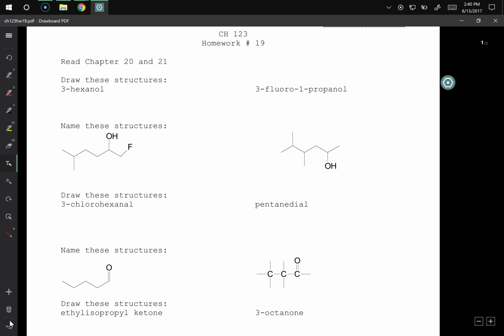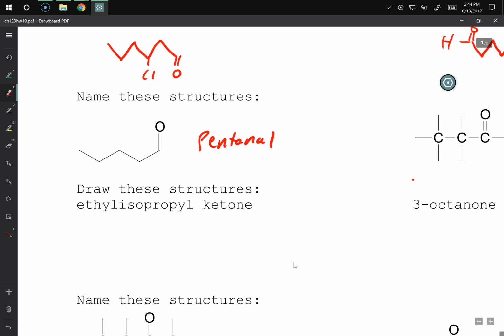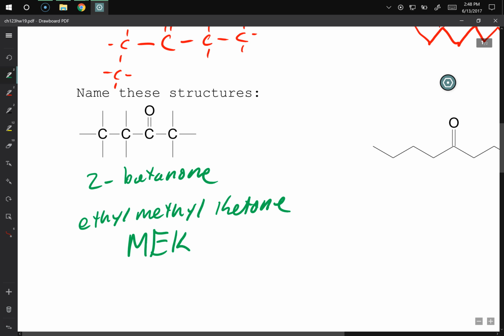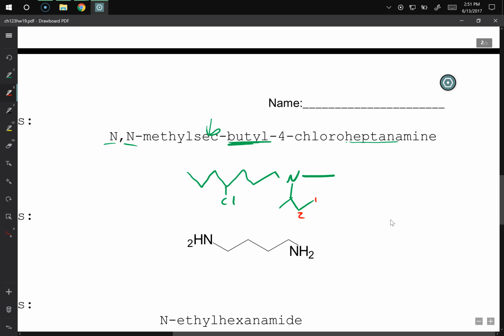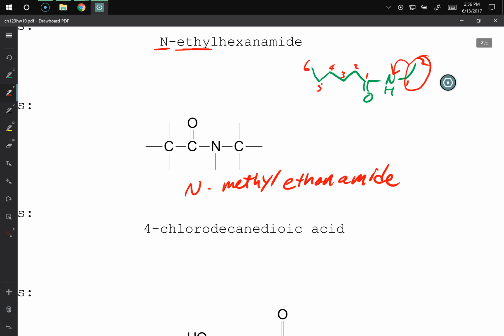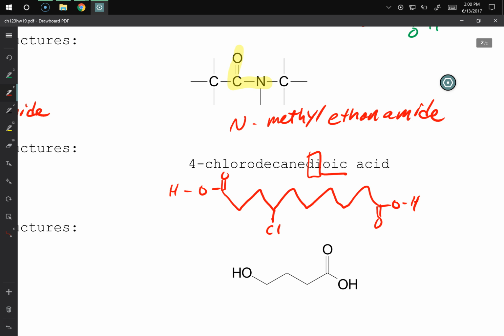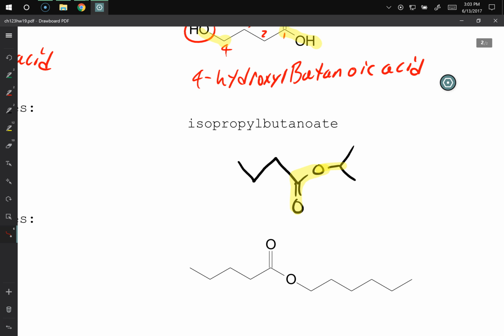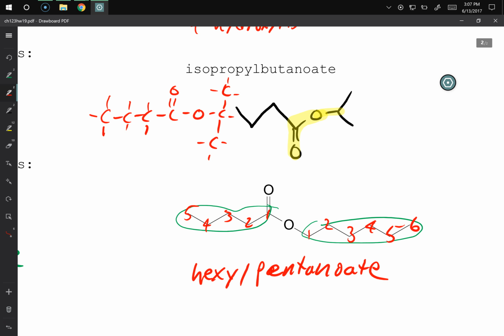CH 123 HW 19